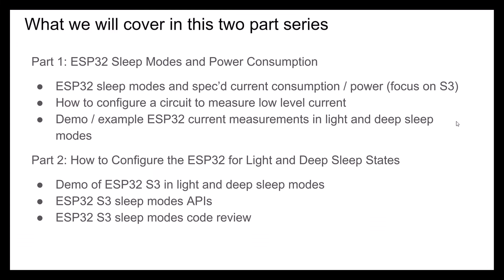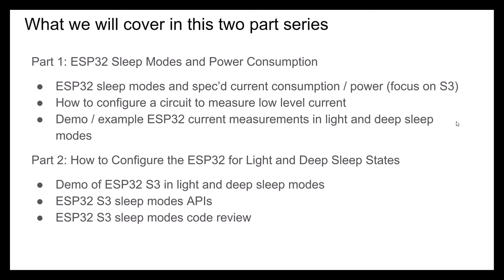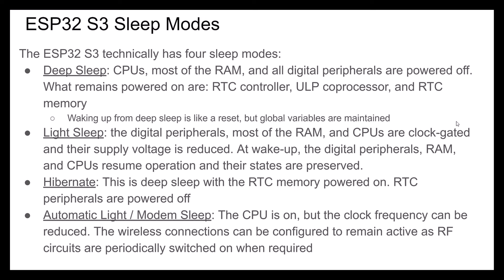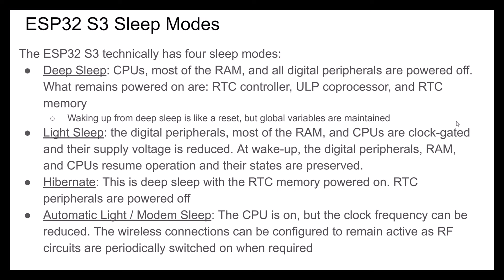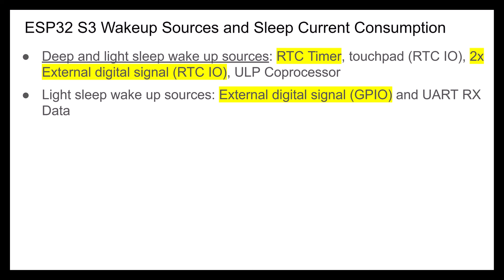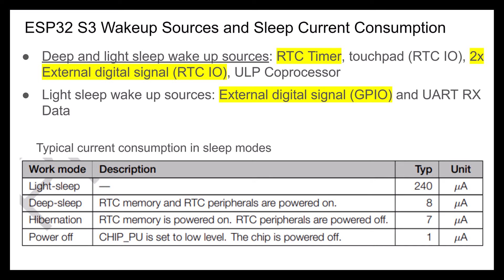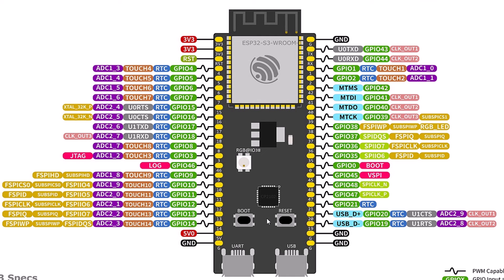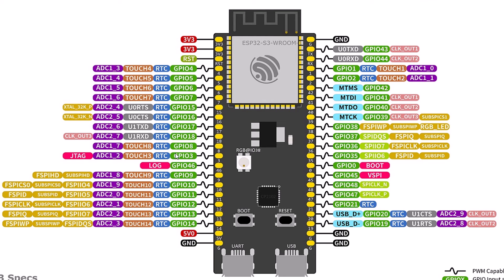ESP32 Sleep Modes and Power Consumption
In this video we look at the ESP32 S3 sleep modes, ways to wake up from sleep mode, and current consumption in sleep mode. We then configure a circuit to measure the ESP32 current in sleep mode down to micro amps.